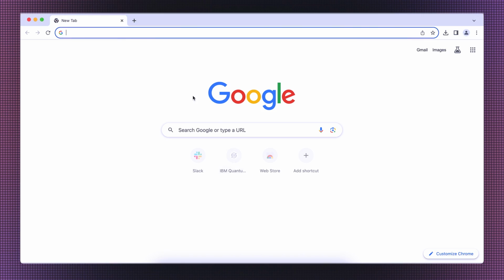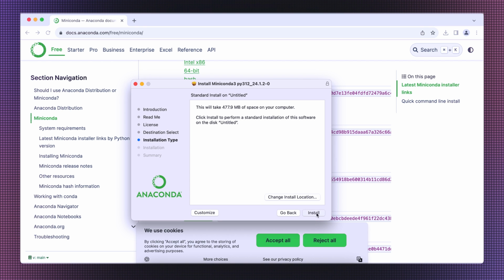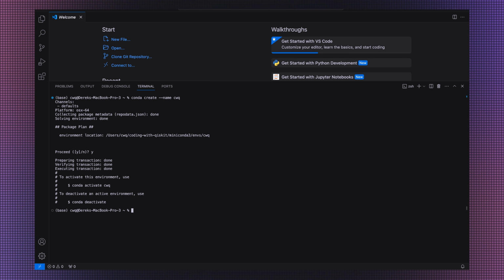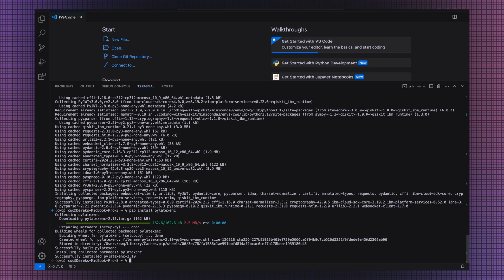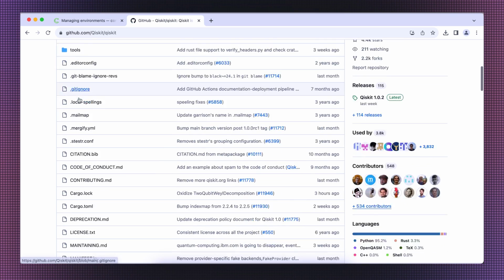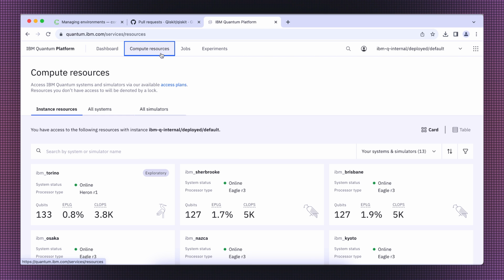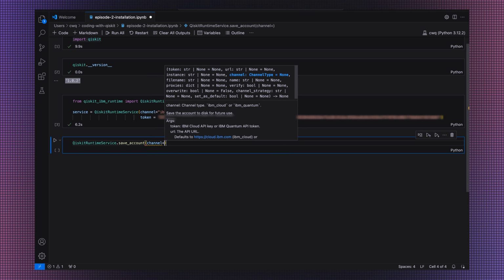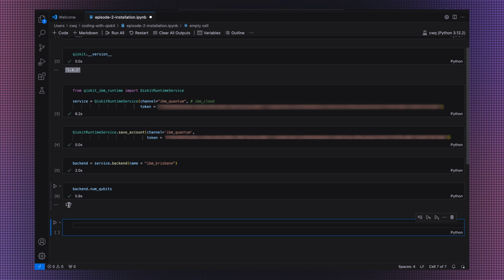How to Install Qiskit | Coding with Qiskit 1.x | Programming on Quantum Computers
Welcome back to Coding with Qiskit, where IBM research scientist Dr. Derek Wang will get you up to speed with the latest developments in quantum computers for your own work.

This episode will guide you through the installation of the most recent version of Qiskit. Below are links to all the resources and documentation you'll need to get up and running.